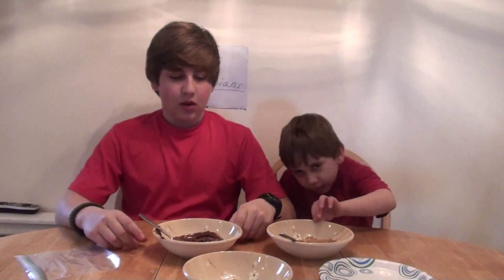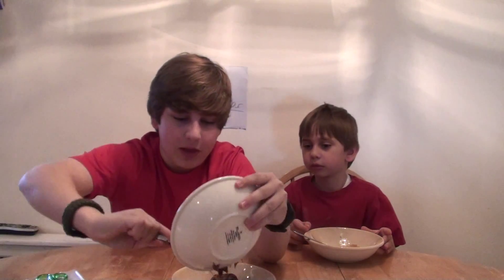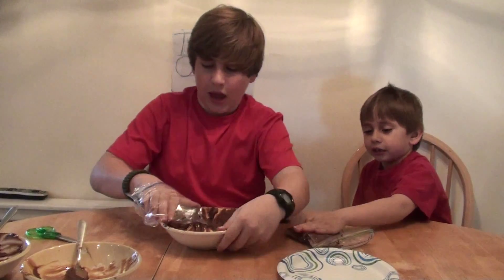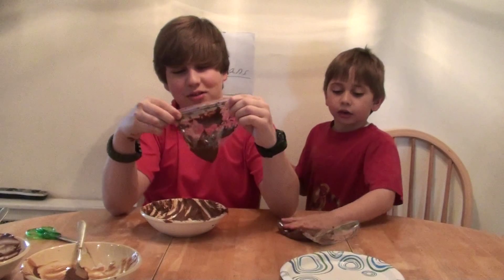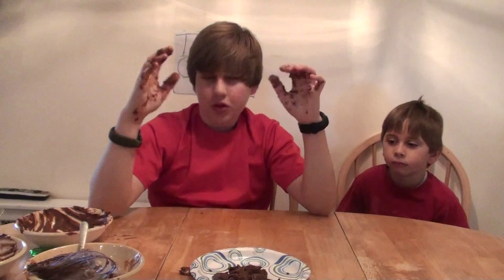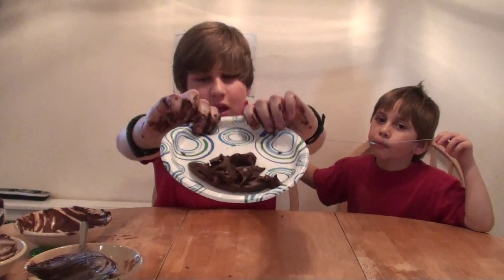Fake Dog Poop Prank!!!! : How to make video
Hello everyone, Sal is on vacation in Ireland right now so me and my brother Nick will make this week's videos.